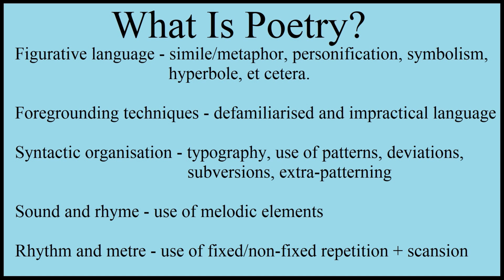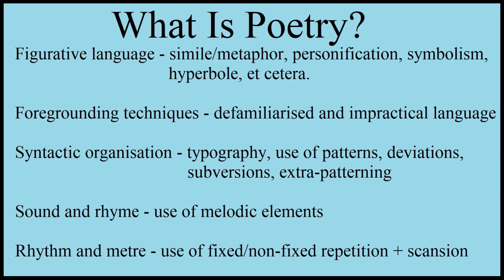Introduction to Poetry | L.C. Lupus (Unisa | Theory of Literature - THL1502)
Welcome to the latest episode of the lecture series on this channel. Today we are looking at poetry. Hope you enjoy it! The information predominantly comes from pages 1 to 54 of the below text:
-Oliphant, A.W., Roux, A.P. & Kruger, J.A. (2017). Introduction to Literary Genres: Only study guide for THL1502. Pretoria: University of South Africa Press.
And you can check out my books, you can find a list of every one of them through this link. From here, you can find them on Amazon or Kobo (if you want to buy them) or Itch (if you want them for free)
If you want to follow me, check my stuff out here:
And a very special thanks to Tristan, for helping me out with my fursona, thumbnail and banner, as well as a few other artsy things here and there.